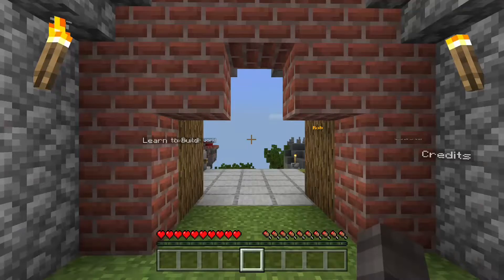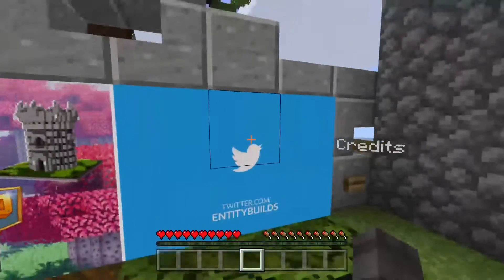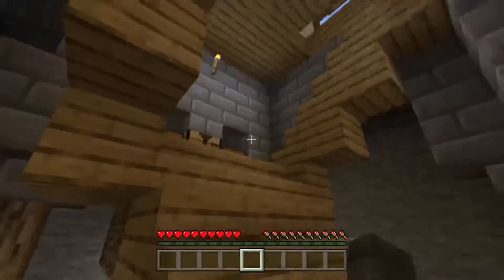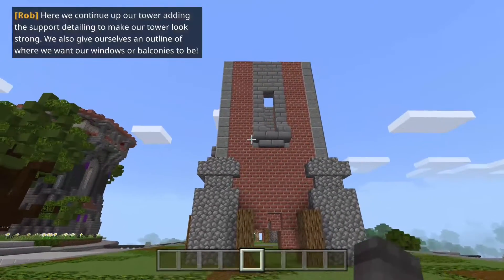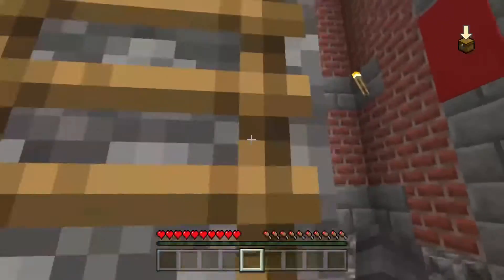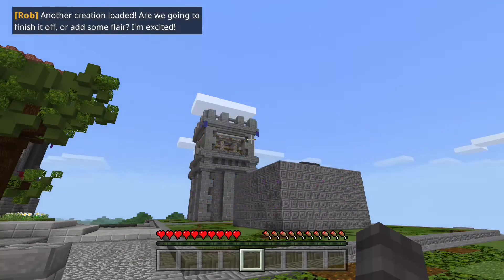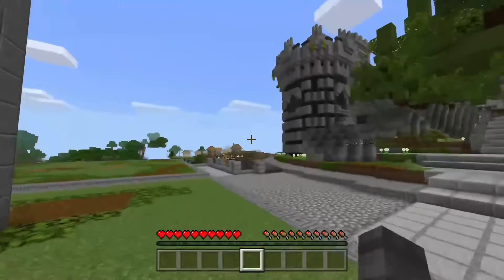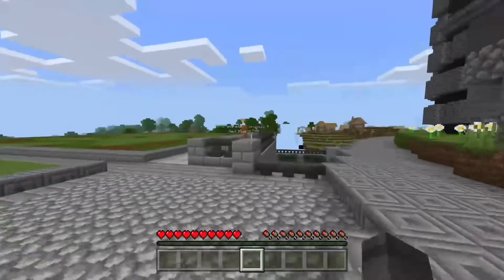Minecraft Learning How to Build Nice Looking Towers!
Here is just a small glimpse of a free guide on the marketplace on how to up your creative abilities in tower making! Thank you to EntityBuilds, Wither (Daniel), and Ch4rmsy (Jesse)!!

Follow @entitybuilds on twitter and everyone on all their socials and leave positive comments to improve everyone’s lives!